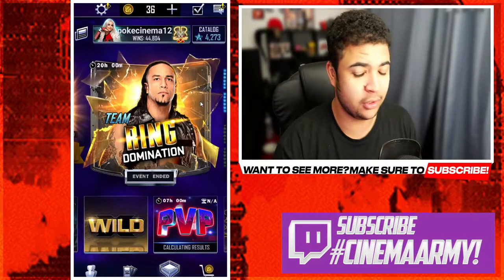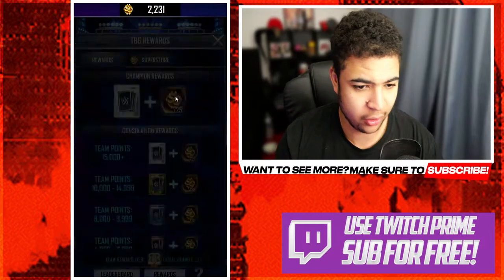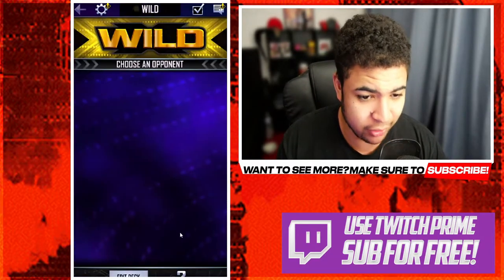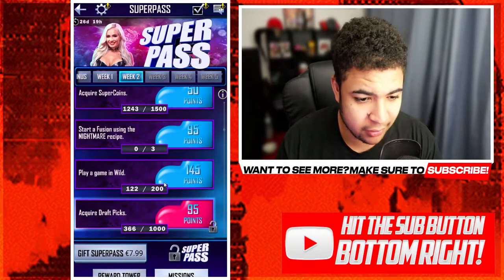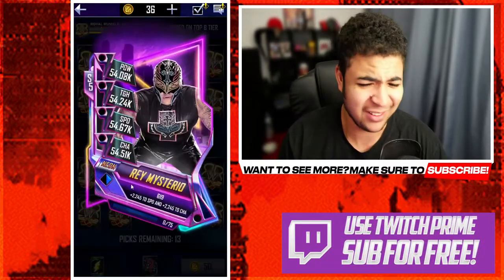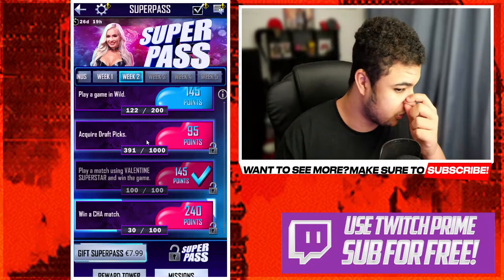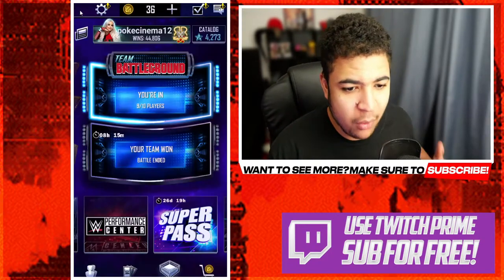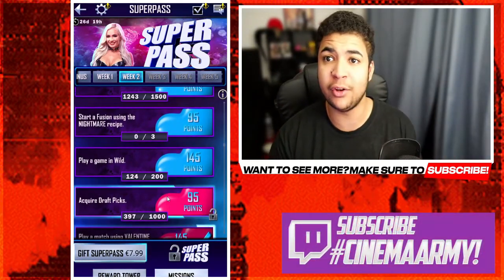WWE SUPERCARD/ HOW TO COMPLETE ALL WEEK 2 SUPERPASS OBJECTIVES WITH EASE!!!